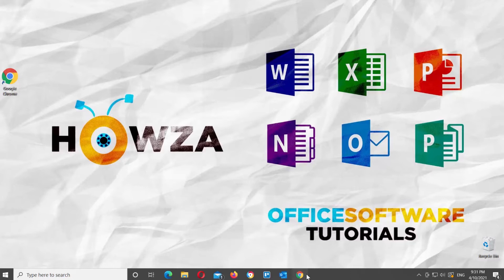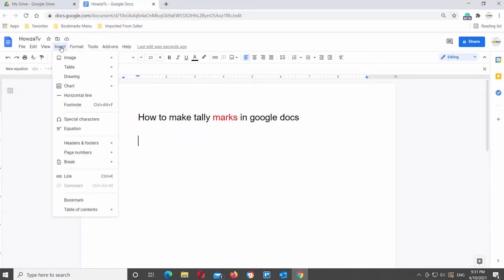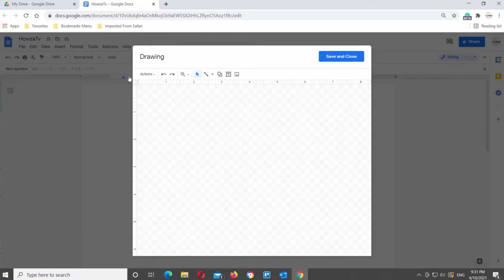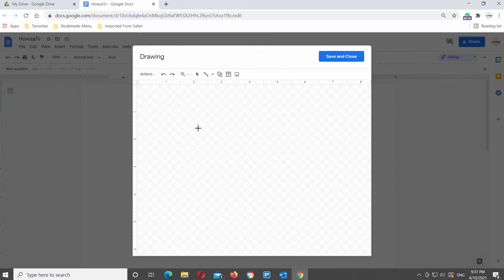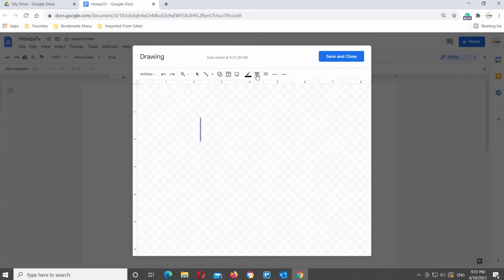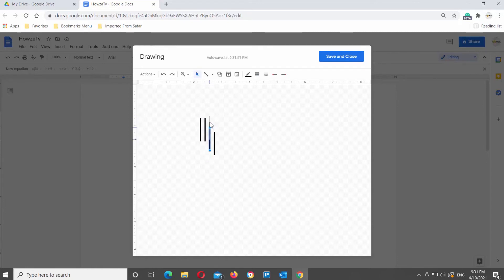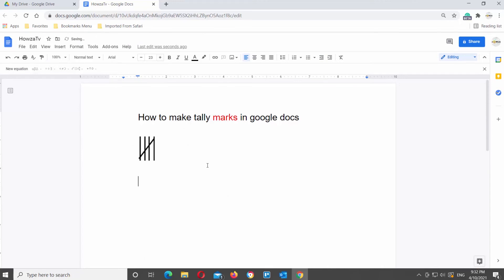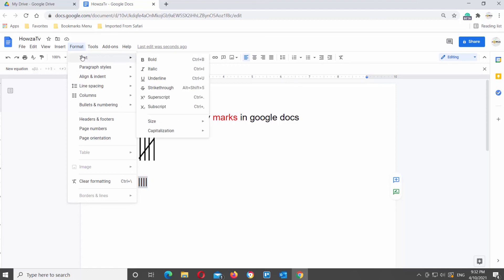How to Make Tally Marks in Google Docs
Hey! Welcome to HOWZA channel! In today's lesson, you will learn how to make tally marks in Google Documents.
Open Google Documents.
Go to Insert tab at the top tools bar. Click on Drawing and choose New from the list.
A new window will open. Click on the Line at the top tools bar. Draw a line. Click on the line weight at the top tools bar. Choose the line weight that you need from the list. Copy and paste as many lines as you need. Click on the line to select it. Move and align the lines.
Draw a new line. Click on it and tilt the line to make it look diagonal. Move the line on top of other lines. When you’re done, click on Save and close.
You can also type straight lines using your keyboard. Then select the lines and go to Format at the top tolls bar. Choose Text from the list and click on Strikethrough.